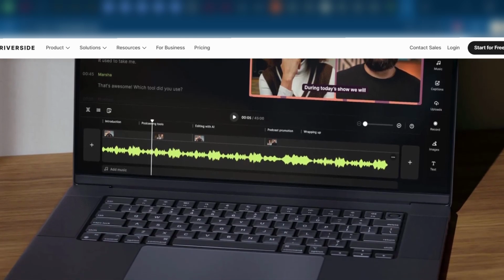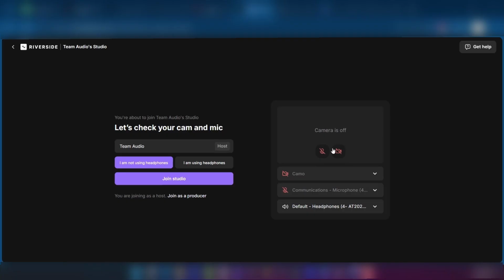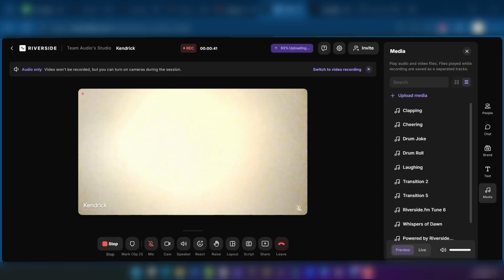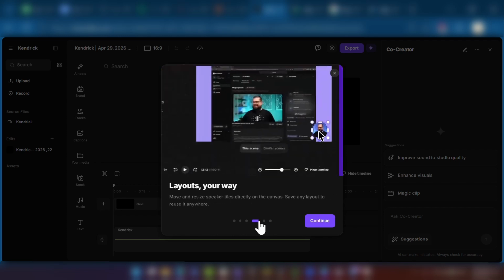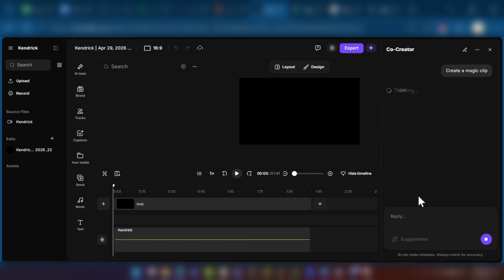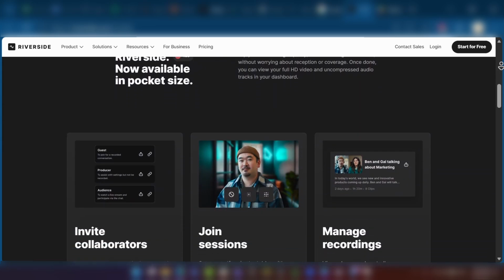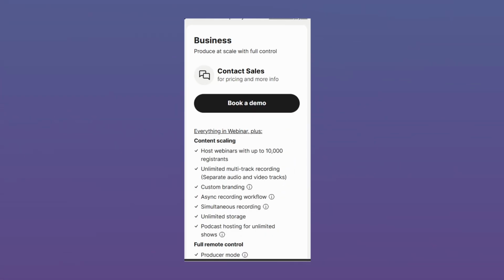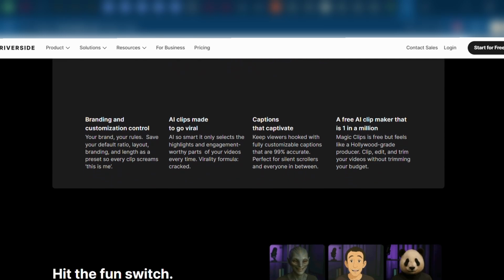How Does Riverside Work? Full Walkthrough!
Want to record high-quality podcasts, interviews, and videos with Riverside? This full walkthrough shows you how Riverside works from start to finish. Learn how to create a studio, invite guests, record separate audio and video tracks, edit your content, and export professional-quality recordings. Whether you're a podcaster, content creator, marketer, or business owner, this tutorial helps you understand Riverside's features and get the most out of the platform.